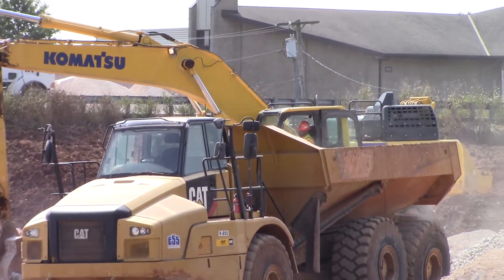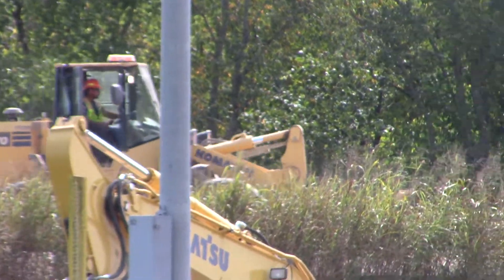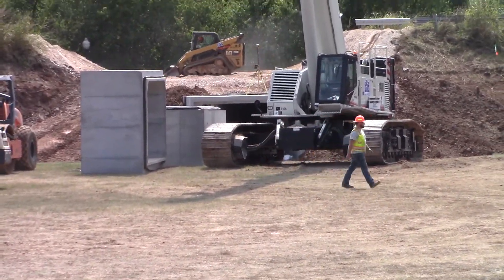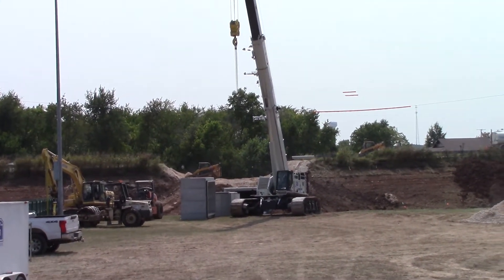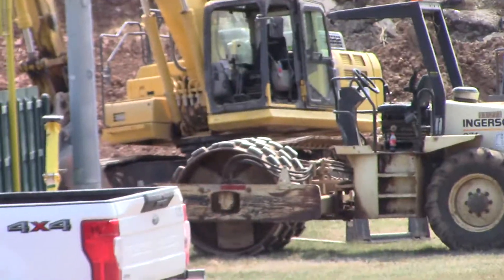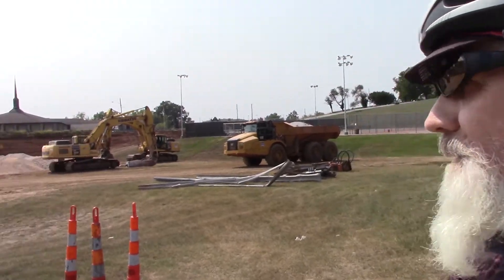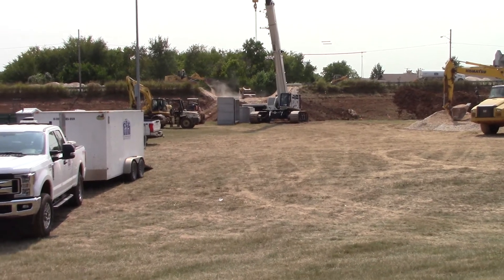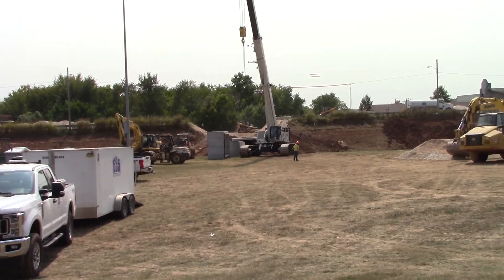North side view of Pedestrian Passageway being back filled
Route 14 scheduled to CLOSE between 12th Street and 14th Street east of U.S. Route 65 in Ozark
MoDOT TRAFFIC ALERT: Missouri Route 14 Scheduled to CLOSE
East of U.S. Route 65 in Ozark September 18-21
Jackson Street (Route 14) Widening
What: Missouri Route 14 scheduled to CLOSE between 12th Street and 14th Street east of U.S. Route 65 in Ozark

When: 9 p.m. Friday, September 18, until 6 a.m. Monday, September 21

Why: Contractor crews installing large box culvert across Route 14

Traffic Impacts:

Missouri Route 14 CLOSED between 12th Street and 14th Street east of Route 65
Business entrances and streets will remain open on either side of the closure
Signed detour: U.S. Route 65, Christian County Route J and Christian County Route NN
Drivers urged to find alternate routes.
Electronic message boards located near the planned road work will alert drivers to any changes in the work scheduled
(Weather or construction delays could alter the work schedule.)

Project Summary:

Widen Route 14 to five lanes between 32nd Street west of U.S. Route 65 and the Finley River bridge (two through lanes and a center turn lane)
Widen the intersection of Route 14 and Route NN (City of Ozark is sharing in the cost of this part of the project.)
Improve sidewalks and traffic signals in various locations
Completion Date: Late July 2021
Prime Contractor: Emery Sapp & Sons, Columbia
Estimated Total Project Cost: $9.3 million

~ Buddha   : )